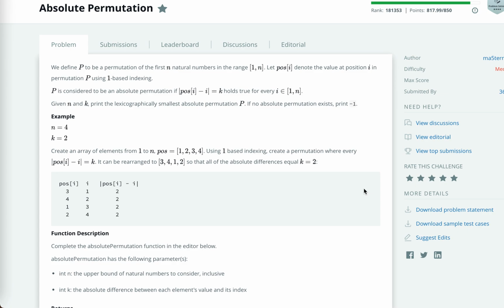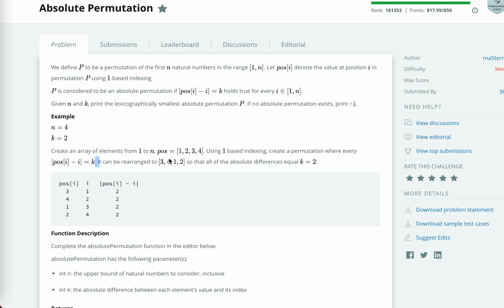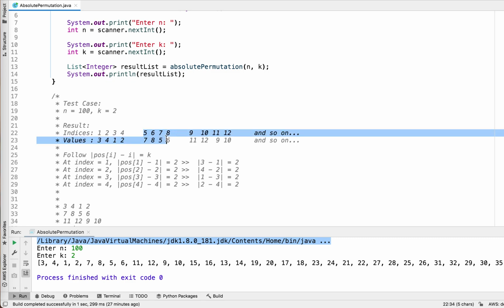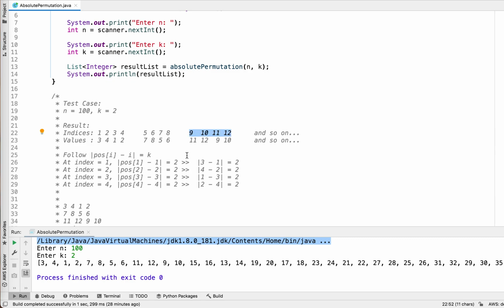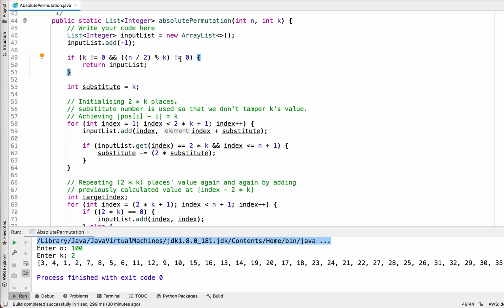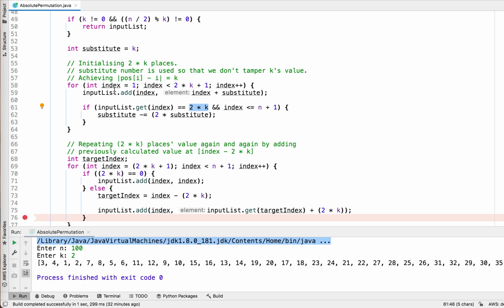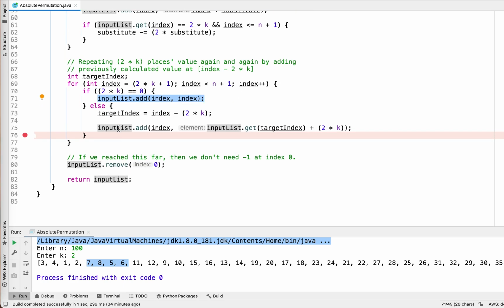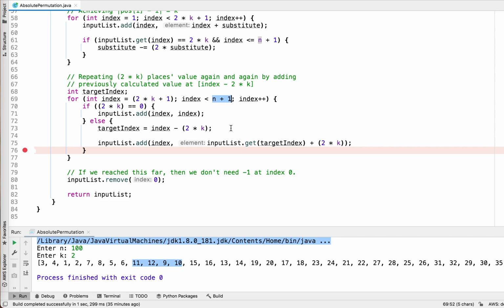Absolute Permutation | HackerRank Problem | Java Code Walk-through | Master Your Coding Skills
Video follows:

- Reading through Problem Statement on HackerRank website.
- Discussing one example and solution and algorithm/technique to solve it.
- Walk-through of Java code.
- Walk-through of time-complexity.